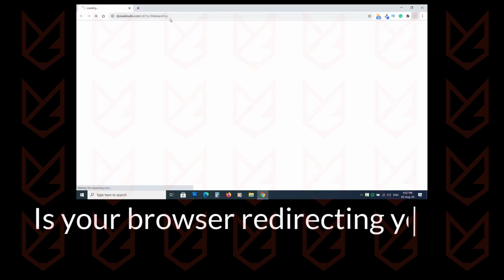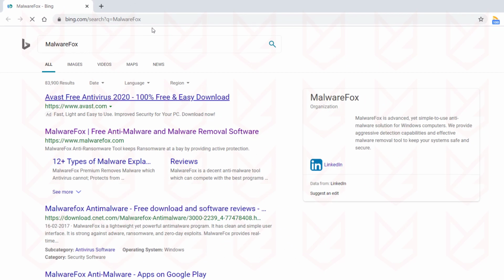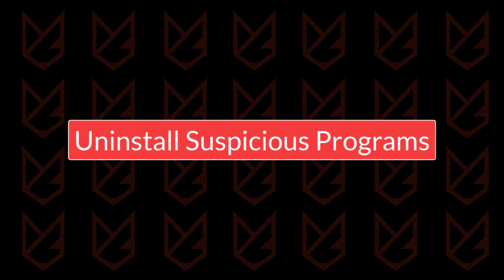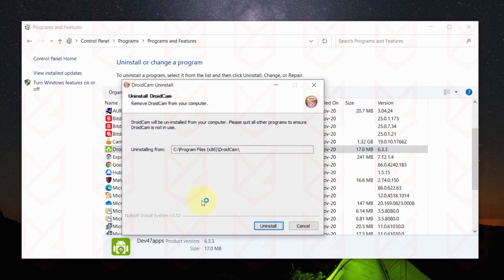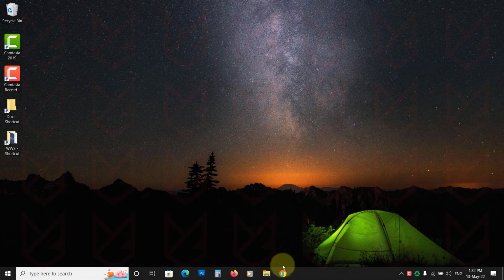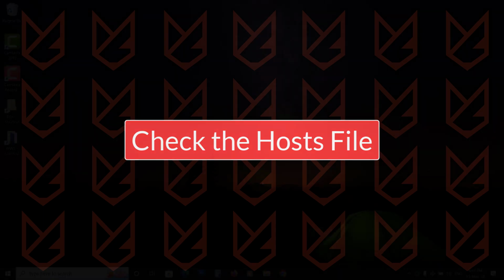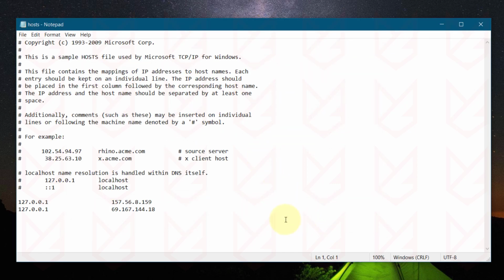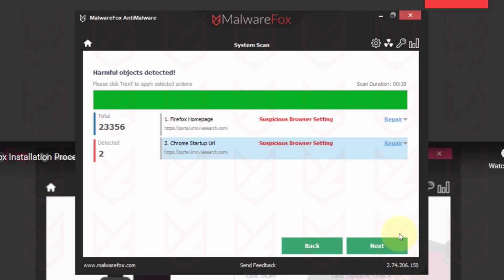How to Remove Bing Redirect Virus?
How to remove the Bing redirect virus? Is your browser redirecting you to the Bing search engine? In this video, you will see how to remove Bing redirect virus from your PC? Technically Bing redirect virus is not a virus. Bing is a genuine search engine that cybercriminals use to their advantage. They use the Bing search engine to steal the personal information of users. They hijack the browser and replace the search engine, default homepage, and New Tab settings with their URL. So when a user searches anything on their URL, they record the search query and then redirect the user to the Bing search engine for the result.

The video has the following points-
0:00 Intro
0:16 What is Bing Redirect Virus?
1:25 How to Remove Bing Redirect Virus?
1:31 Uninstall Suspicious Programs
2:07 Remove Suspicious Extensions
2:43 Reset your Browser
3:26 Check the Hosts File
4:23 Scan with MalwareFox Antimalware